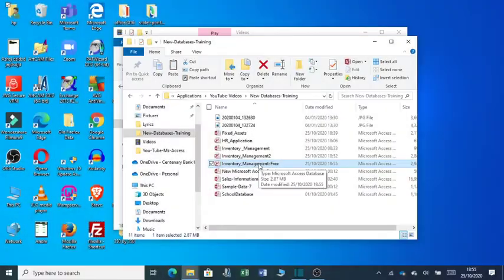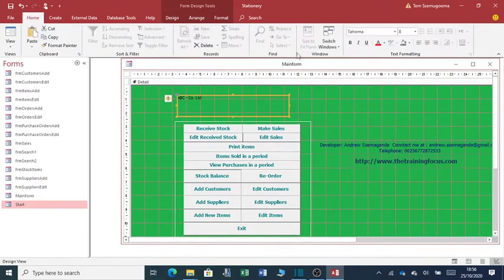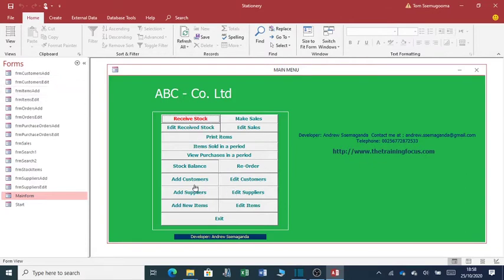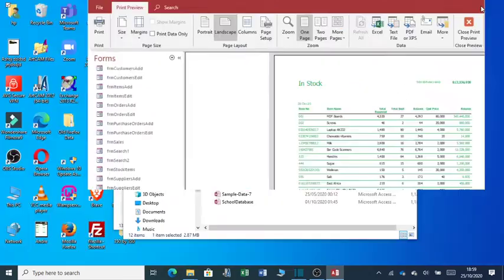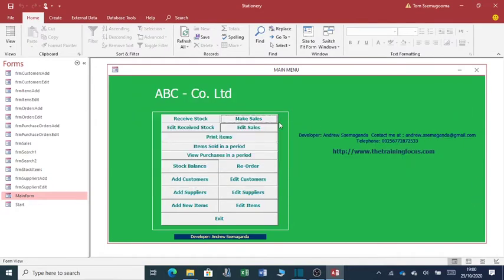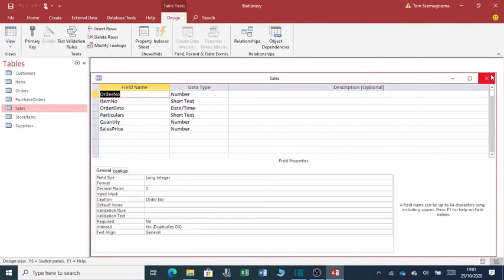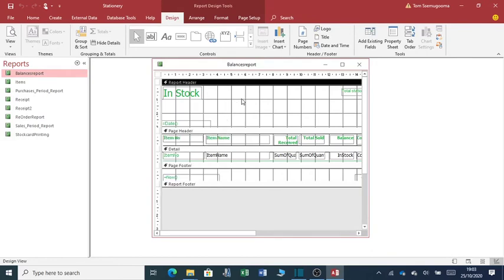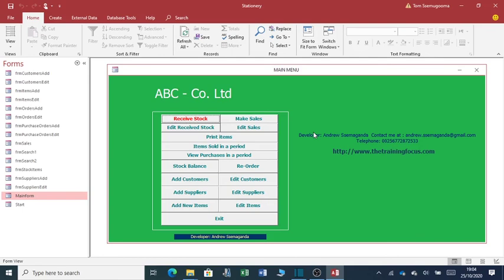Inventory Management System in Ms Access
Inventory Management System manages inventory.